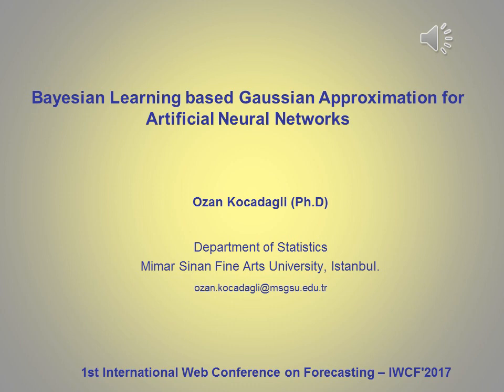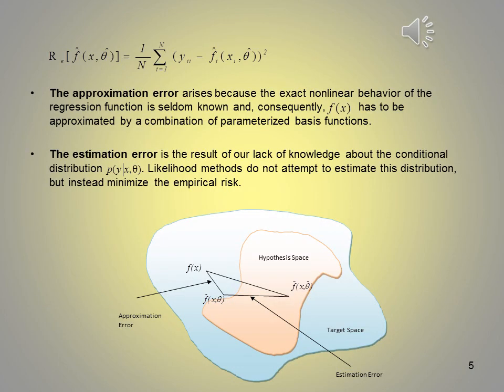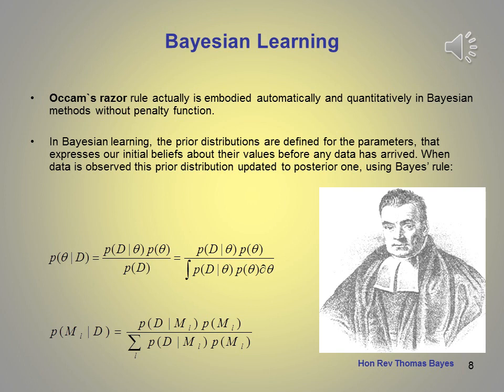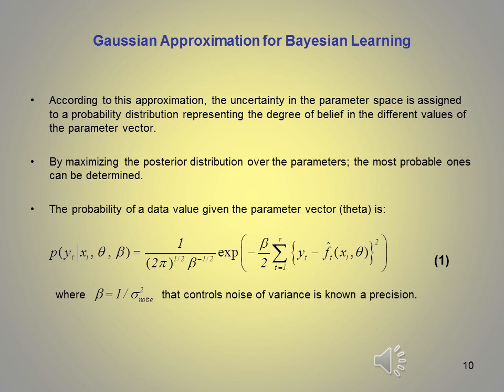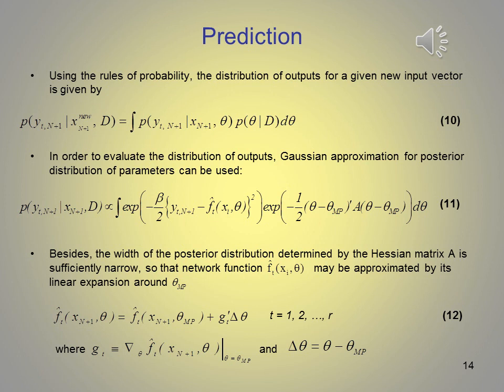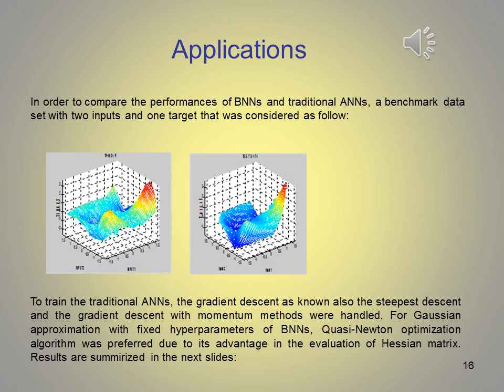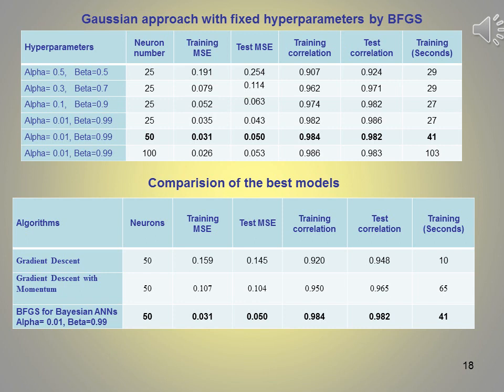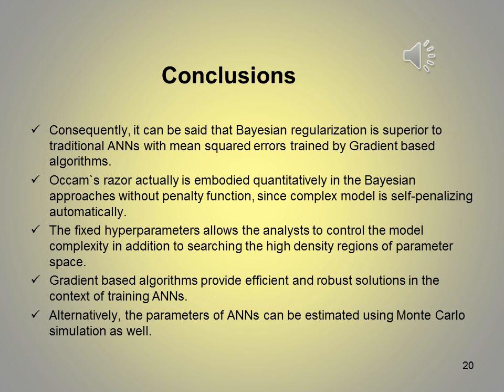Bayesian Learning based Gaussian Approximation for Artificial Neural Networks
Presentation Title: Bayesian Learning based Gaussian Approximation for Artificial Neural Networks

Author: Ozan Kocadagli